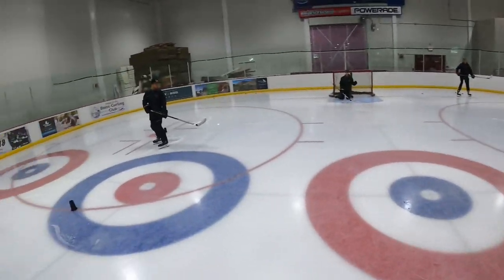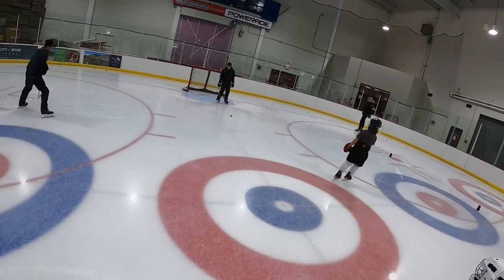A day in the life of a goalie camper!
Goalie Blake Drost strapped on the GoPro for day 3 of our goalie camp. On day 3 we worked on screens, net front scrambles and direction changes!